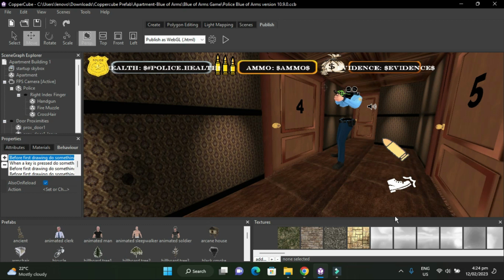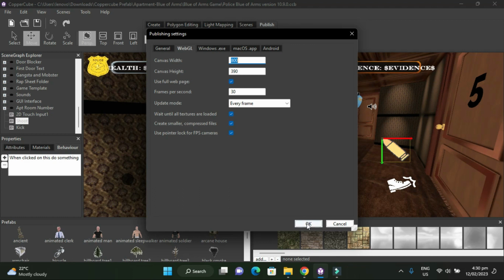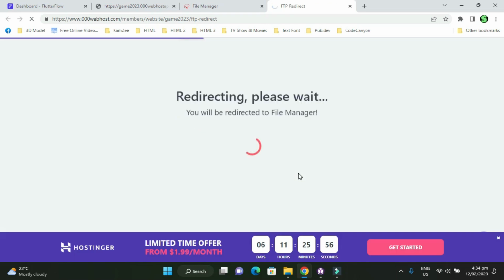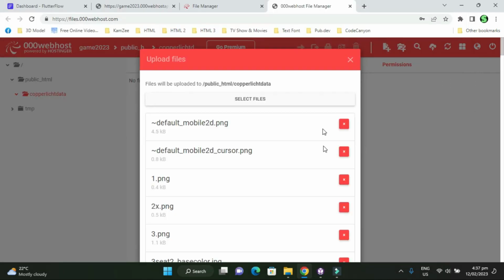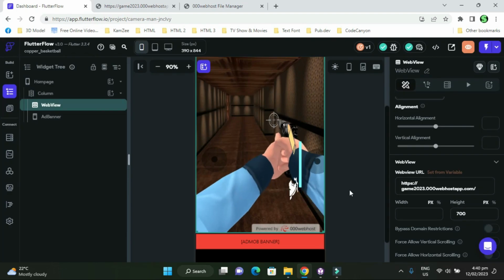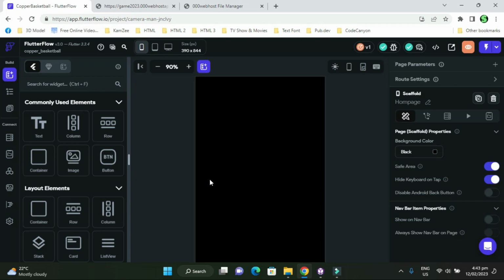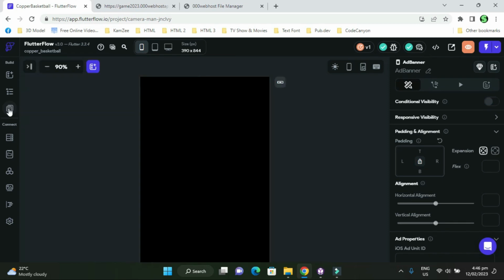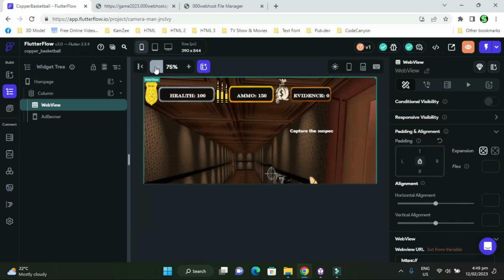Coppercube 6.7.1 - How to create WebGL, Admob, and IAP with Flutterflow.